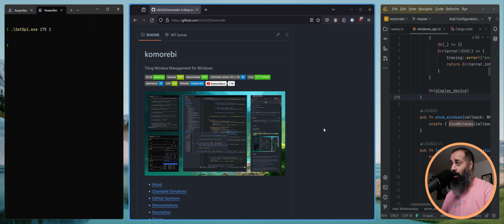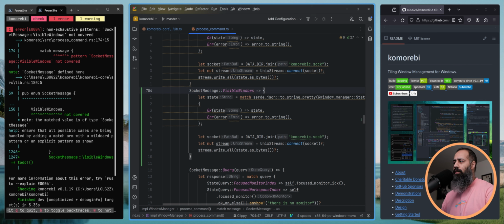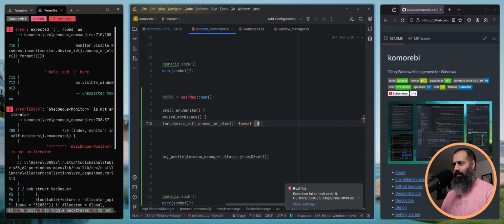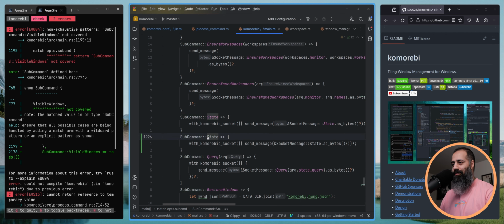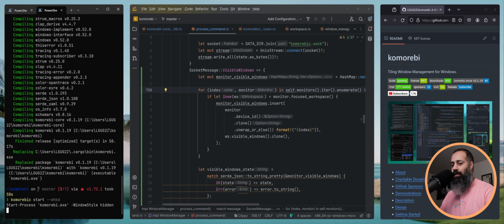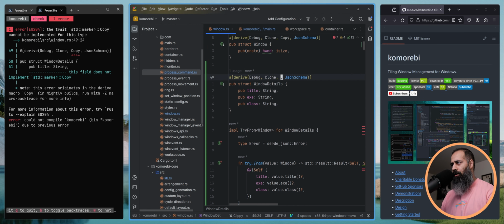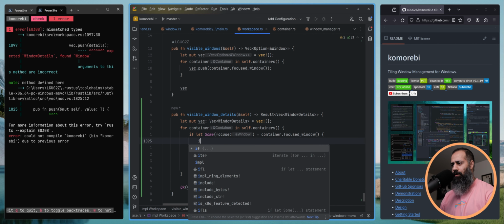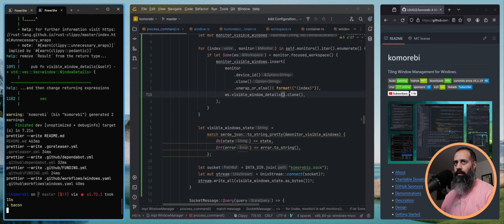Quality of Life Improvements for Rule Creation | Rust Programming🦀 | Komorebi | Windows 11 Tiling WM